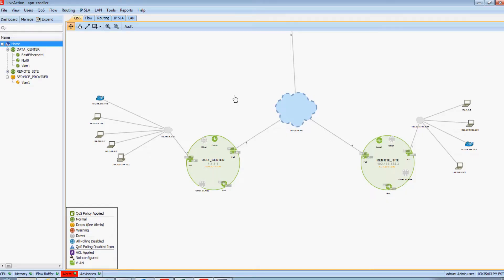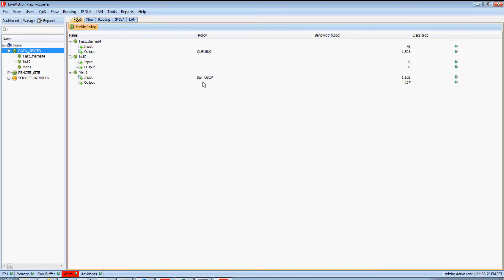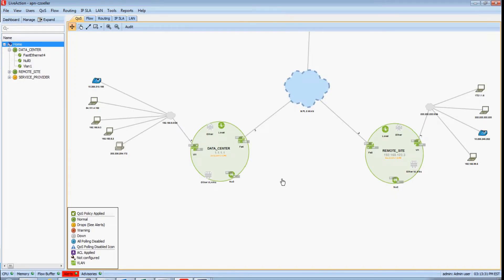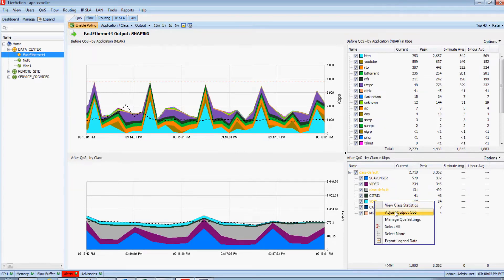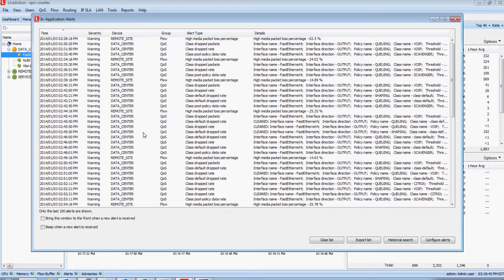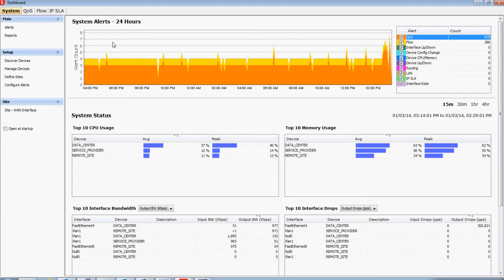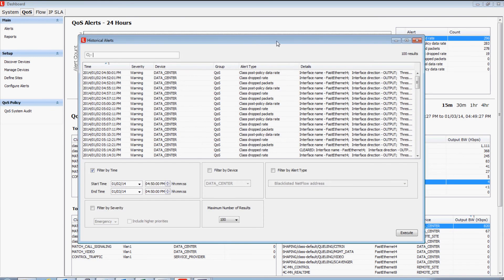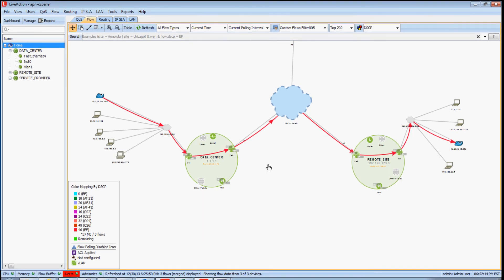LiveAction and QoS Monitoring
LiveAction QoS Monitor provides the ability to visually track QoS performance on a per-class basis both in real-time and for historical time periods. Engineers can gain a deep understanding of traffic and QoS behavior using LiveAction's application (NBAR), class or queuing views. Monitoring and alerting of priority queue drops provides proactive notification of potential voice and video quality issues. LiveAction software makes it easy to observe the effectiveness of your QoS policies by showing live graphs of traffic before and after QoS is applied. The effects of any changes in your policies or traffic mix will be immediately evident here including congestion and priority queue drops.